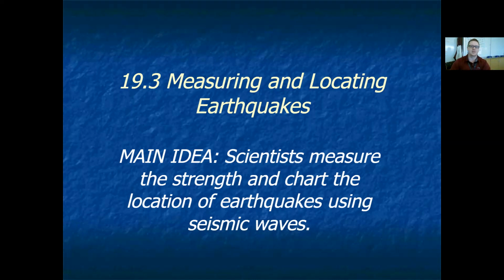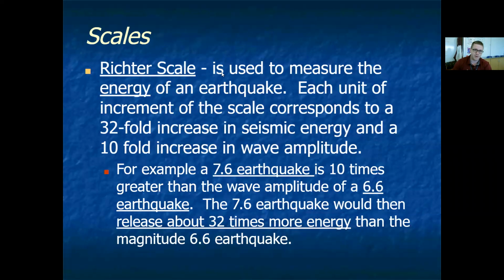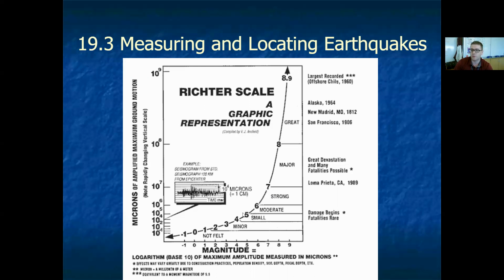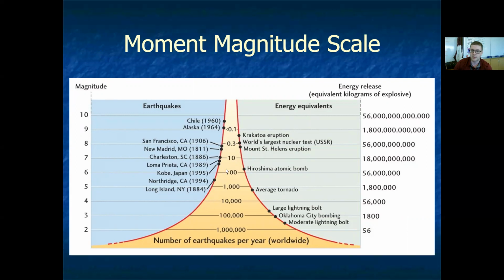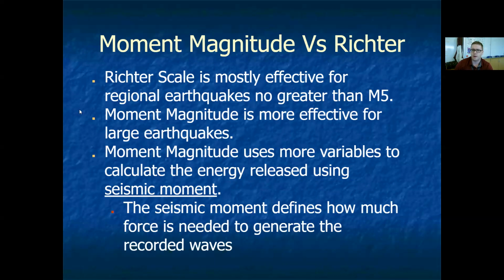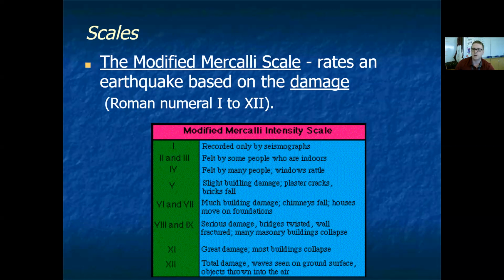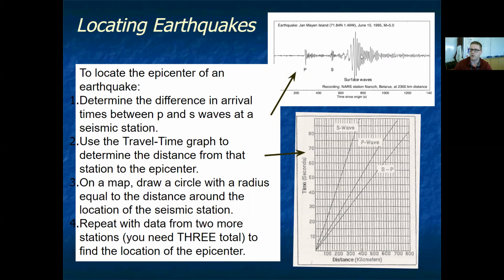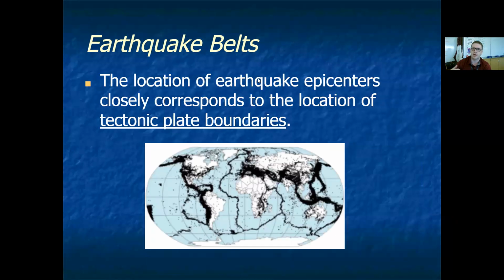Earthquakes; Magnitude, Scales, Epicenter Triangulation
In this third video for our Earthquake unit, we explore the differences between magnitude and intensity, the different measurement scales, and the basics to how scientists determine the epicenter of earthquakes.